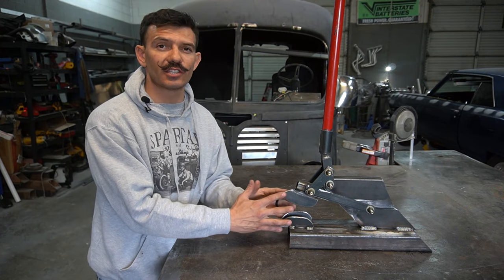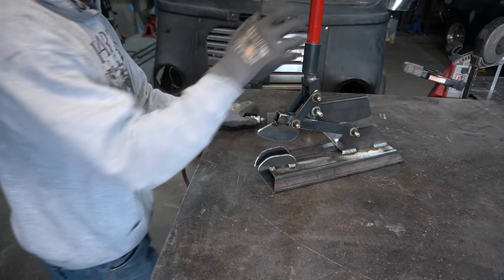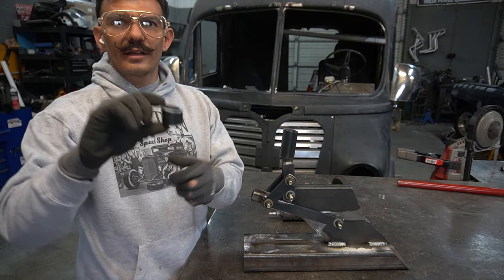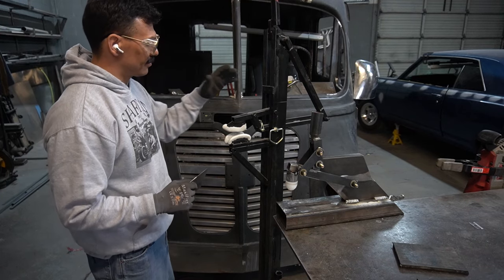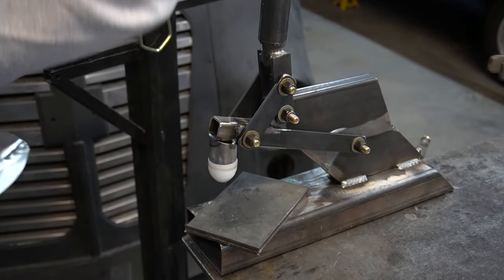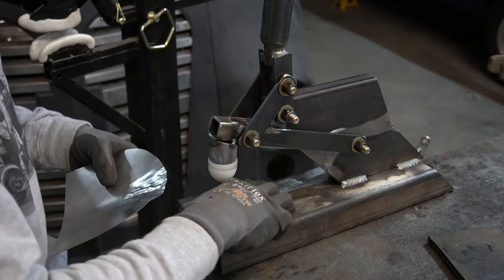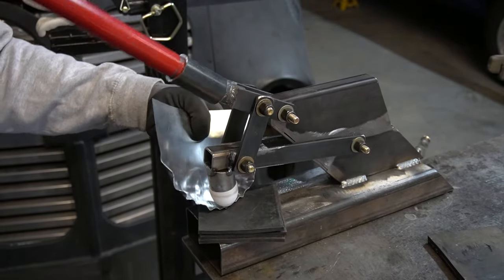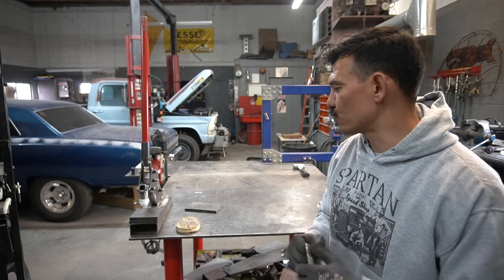Will it work for metal shaping? press hammer | sheet metal hammer press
In this video Tubal Cain builds a press hammer out of the tucking tool and tries out some metal shaping!